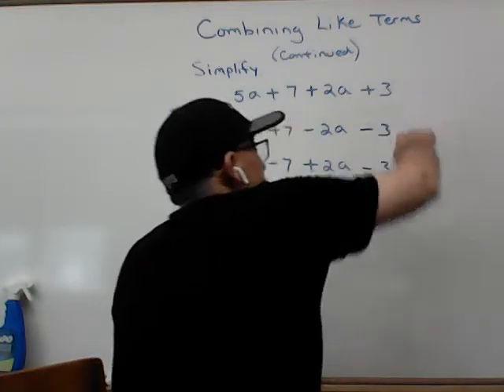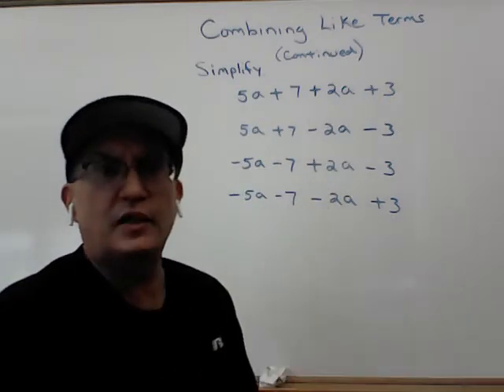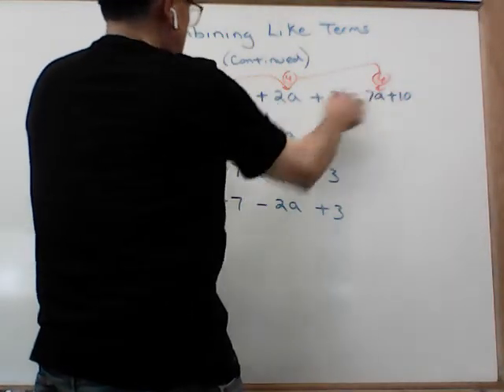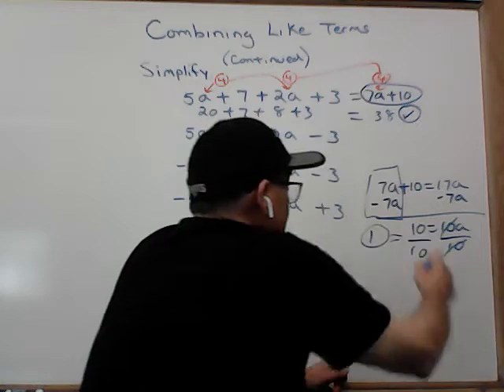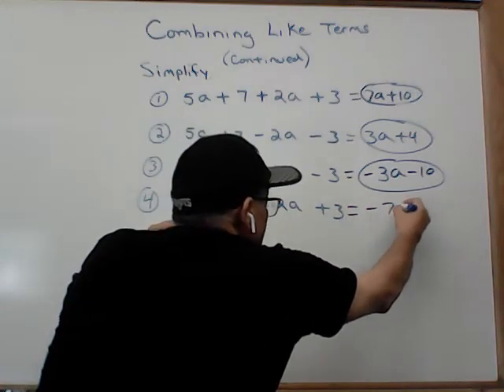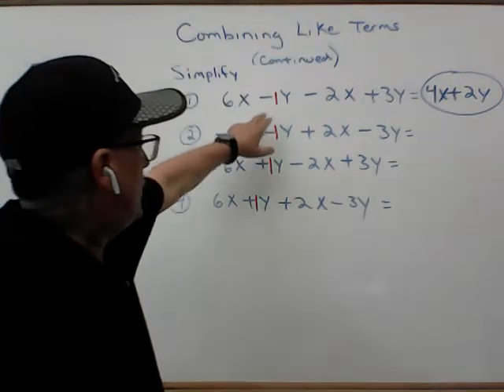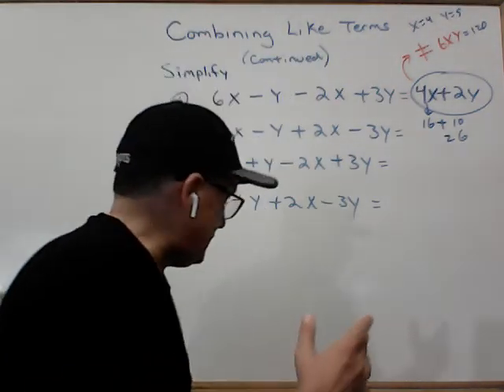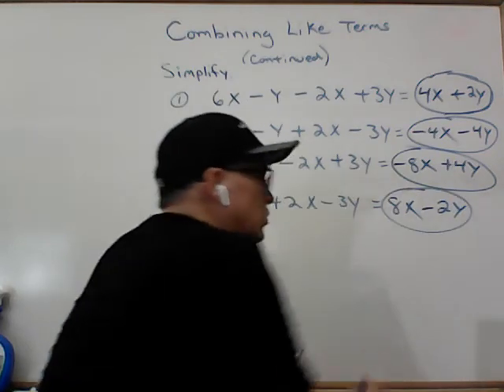Grade 7: Combining Like Terms (Continued)